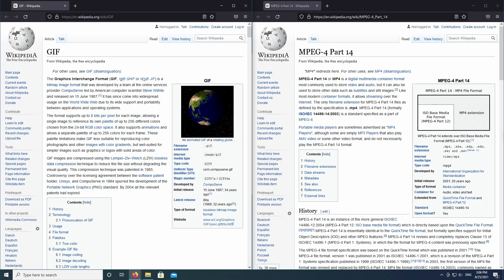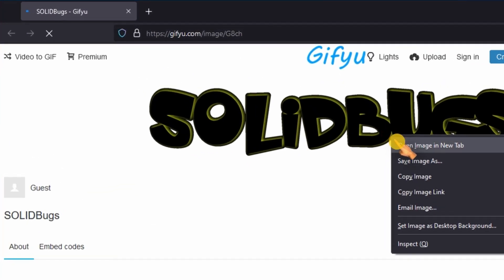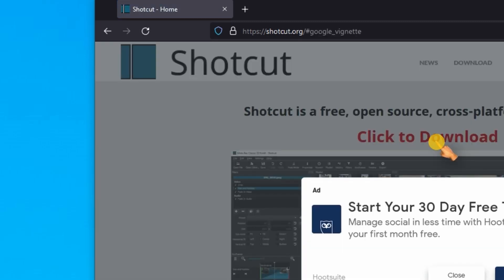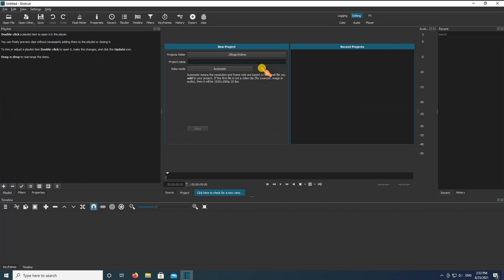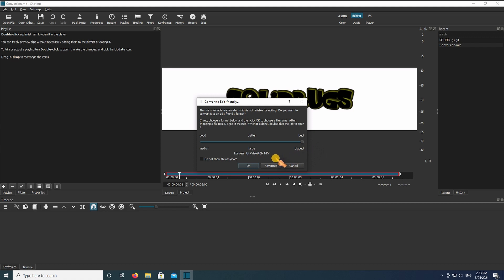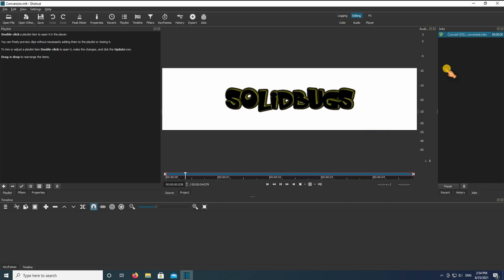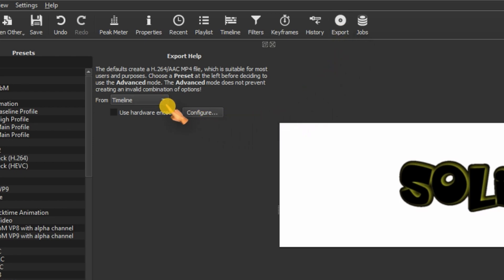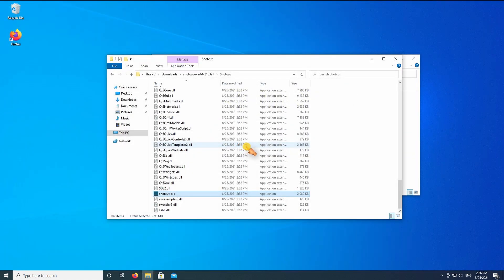How to convert a GIF video to MP4 in ShotCut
Learn how to convert GIF video files to MP4. For privacy reasons don't use online conversion services, use instead ShotCut, a free, offline video editor.